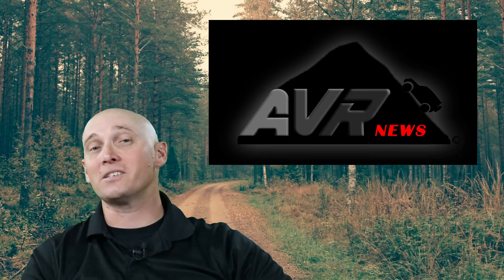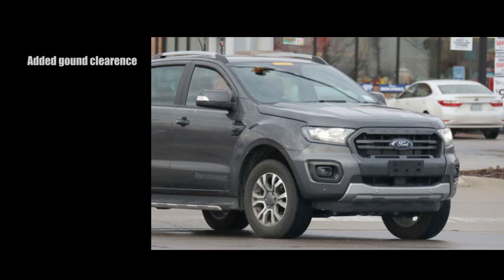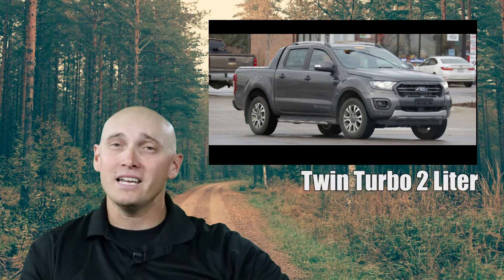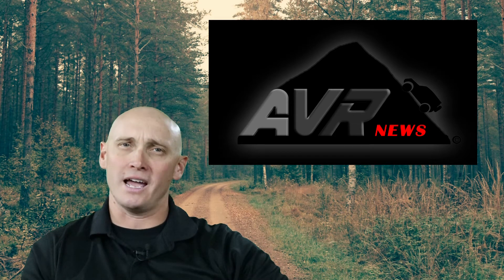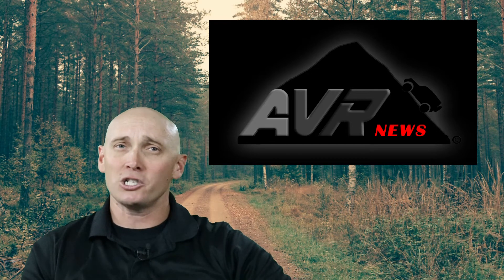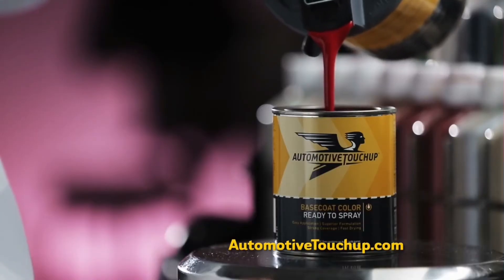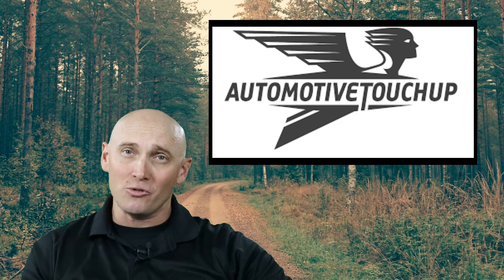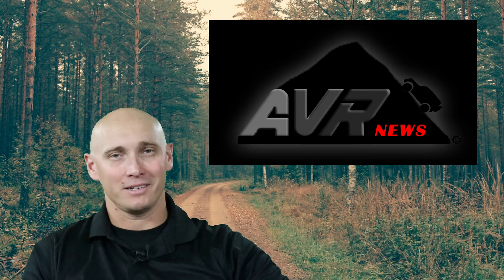Is the Ford Ranger making a return in the U.S.? + Vehicle paint repair tips. AVR News Episode 5.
AVR News, Episode 5. New Ford Ranger Wildtrak information plus AVR talks about the benefits of Automotive Touchup.